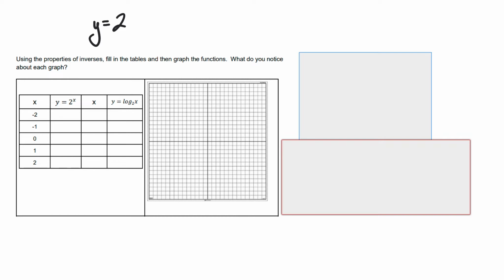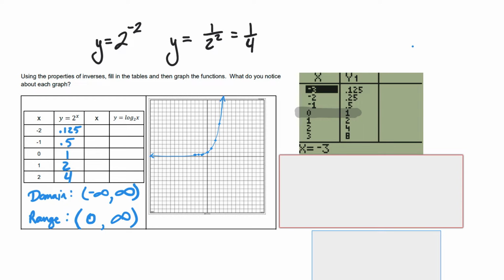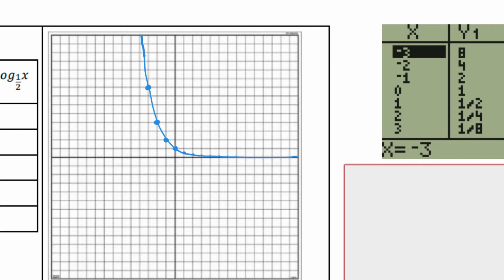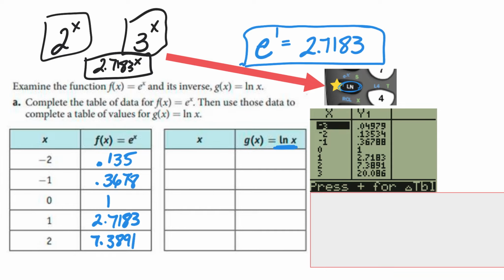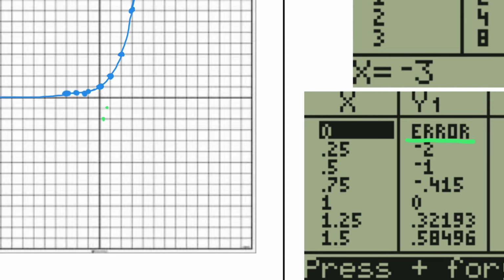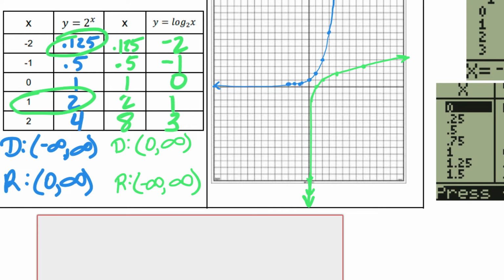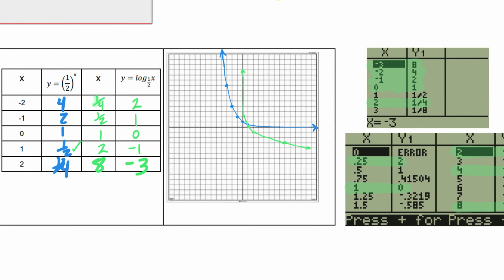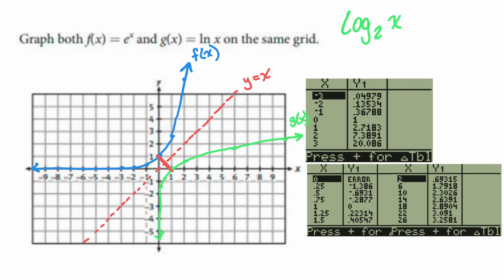Graphing Exponential & Logarithm.mp4